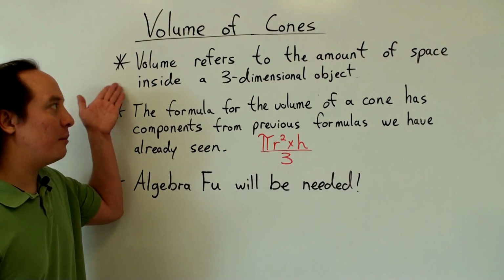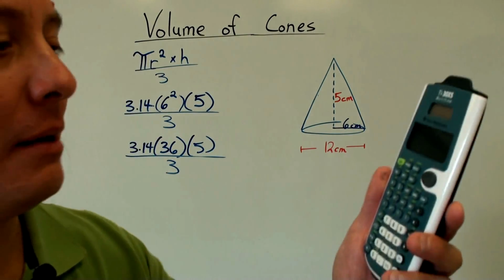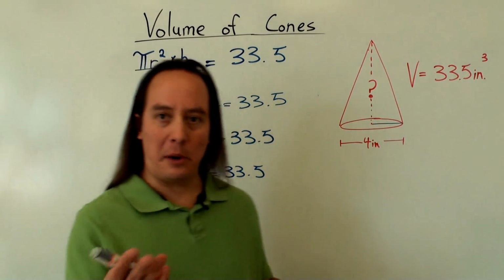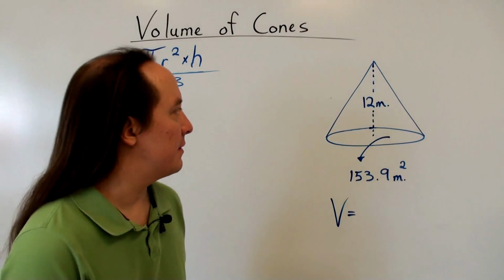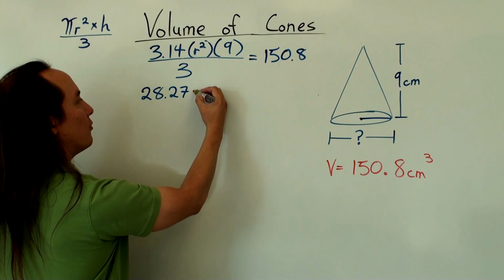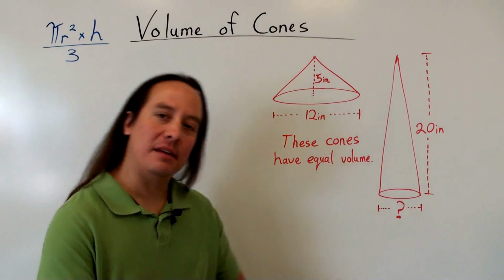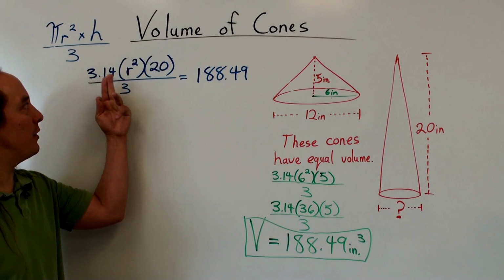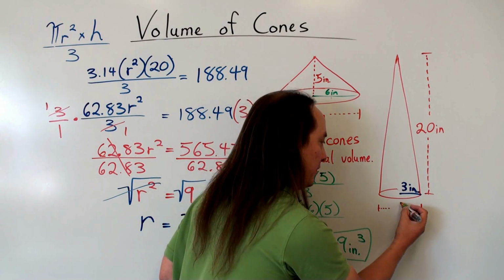UNM HEP - Volume of Cones